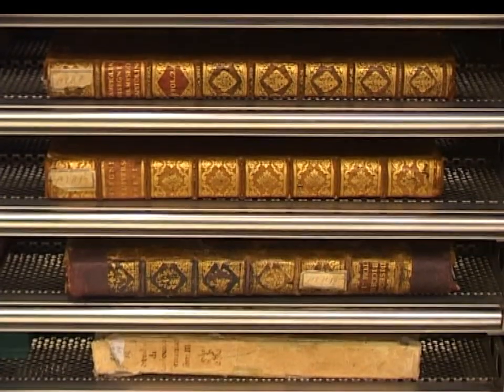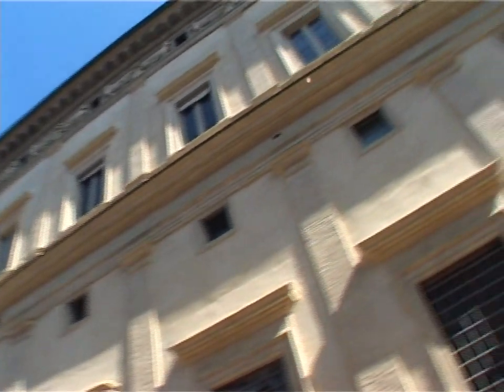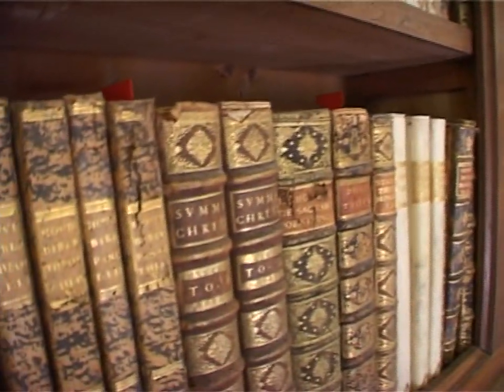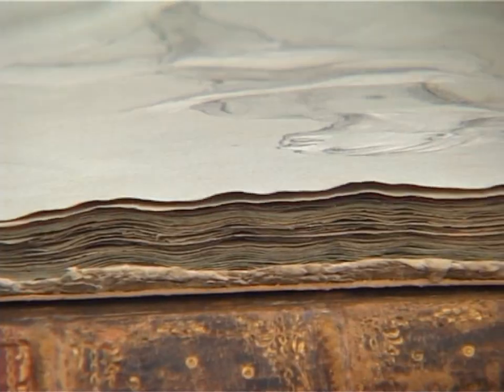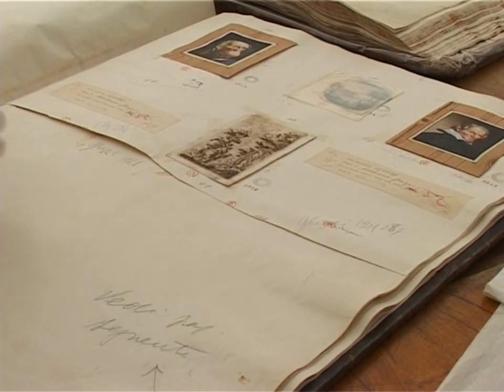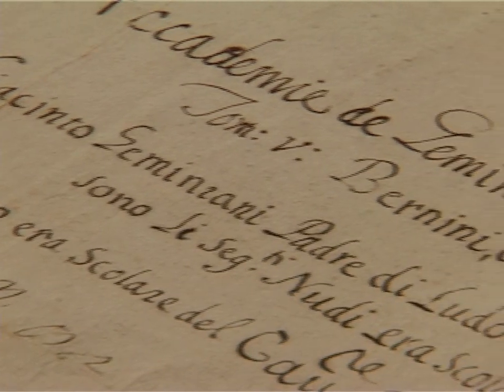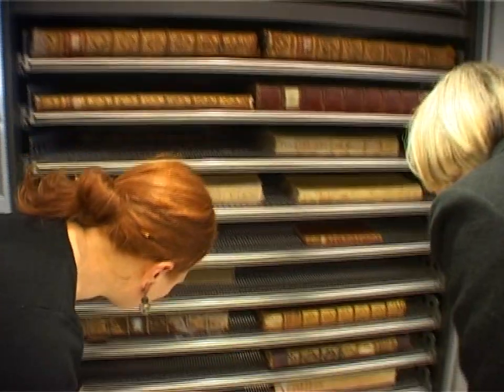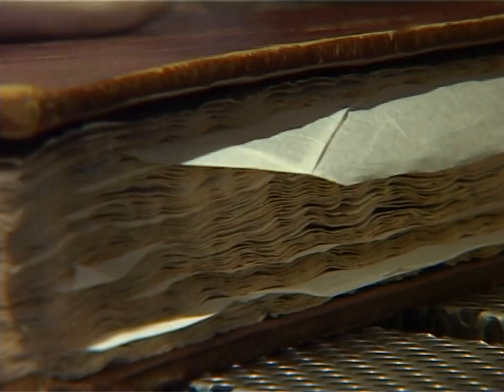The Corsini Project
The Corsini Project aims to digitally restore the 52 volumes as they were in 1895 - the year they were transferred from the collections of the Accademia dei Lincei to the National Print Cabinet.
The project is an absolute innovation in the realm of digital restoration of historical volumes, and is therefore an international pilot project. Many public drawing collections throughout Europe have been affected by volume mutilation and the destruction of original bindings, resulting in lost correlations between drawings and their repository volumes (whereas in our
case, all volumes were preserved).The commitment to restore the original volumes in their entirety - albeit digitally, in virtual form - offers an unforeseen amount of information related to the collection, bibliology, and art-historical aspects of such work, and is a key resource in addressing issues of restoration.